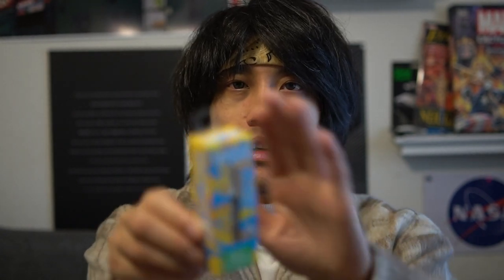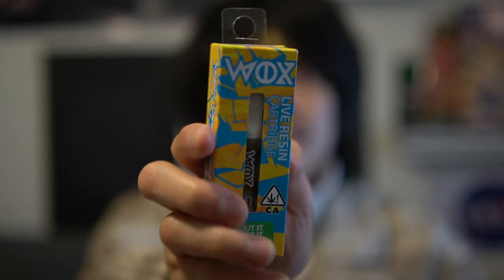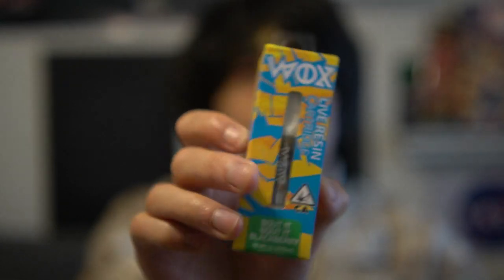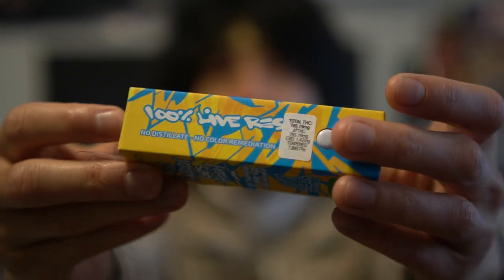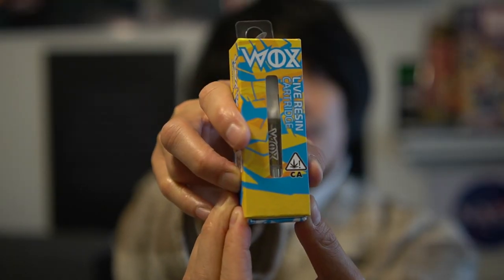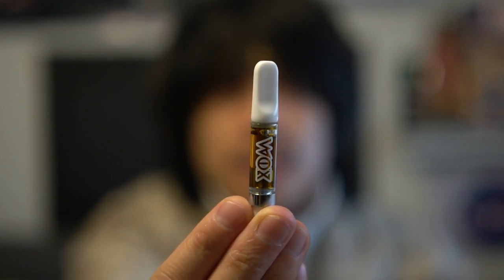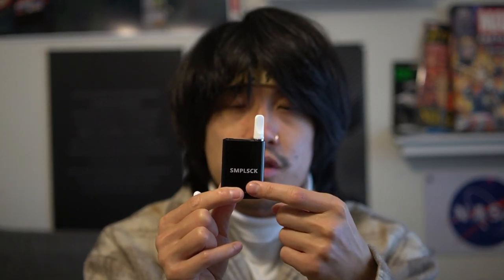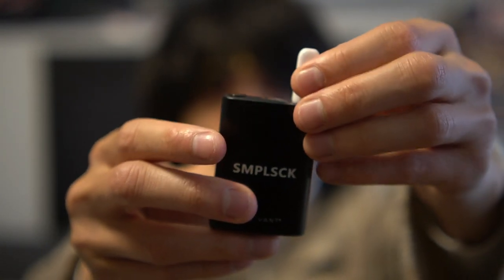TRYING A WOX CART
This video is intended for people 18 years or older.

Finally got my hands on a WOX cart and it's not quite like the URSA cartridge but still pretty good for what it was! I believe URSA and WOX are under the same company if I'm not mistaken.

The camera I use: